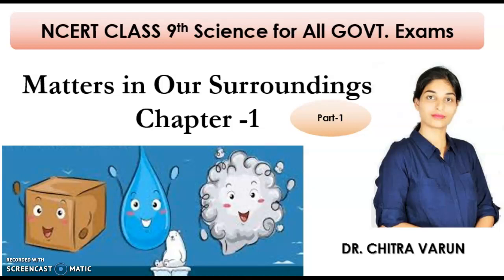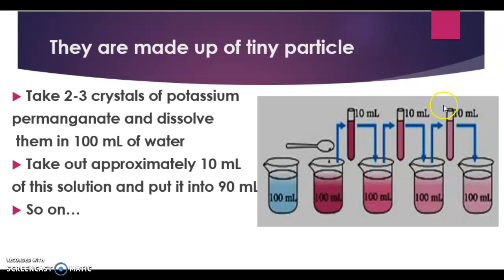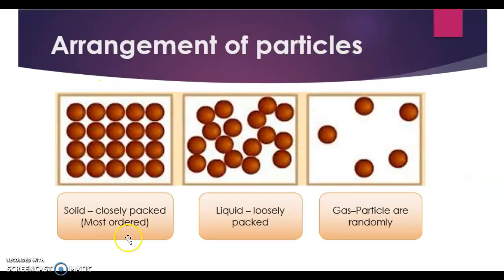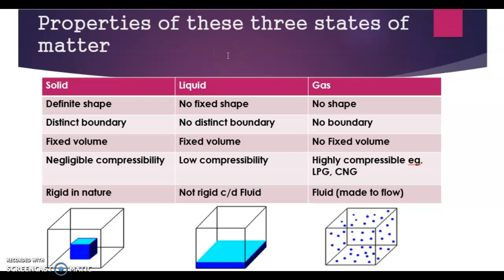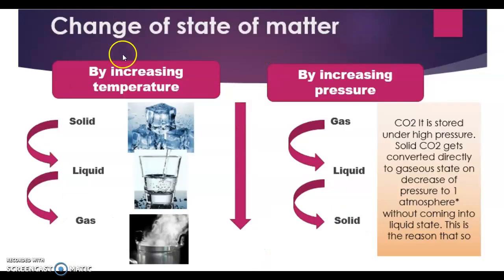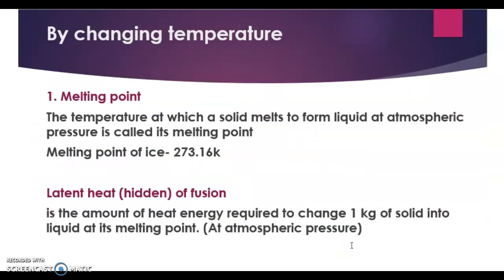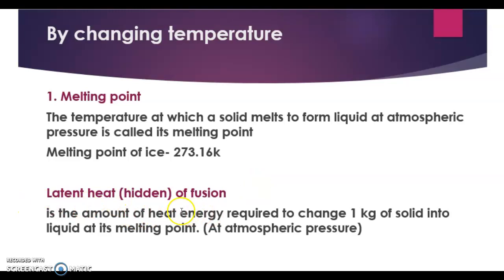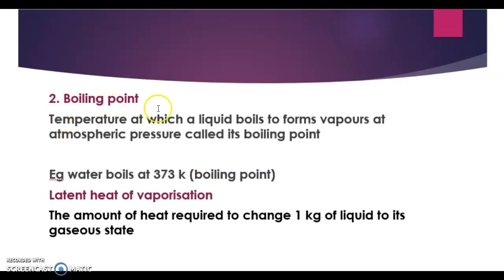NCERT Matters in Our Surroundings (Part -1) Class -9 Chapter -1 / Dr. Chitra Varun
NCERT Class -9 Science/ Chemistry for All Indian Government Exam ( UPSC,  State PSC exam)